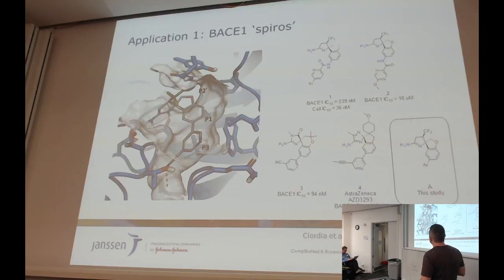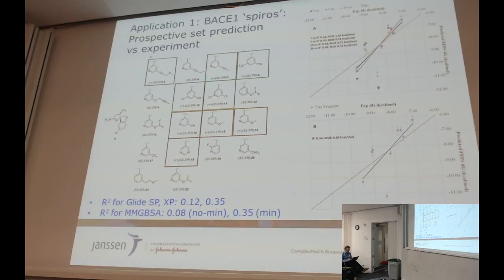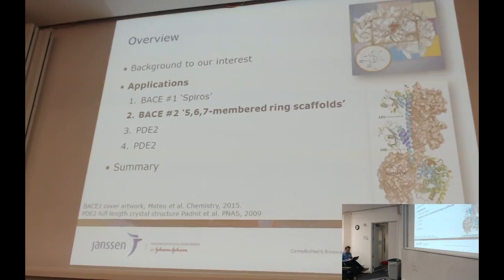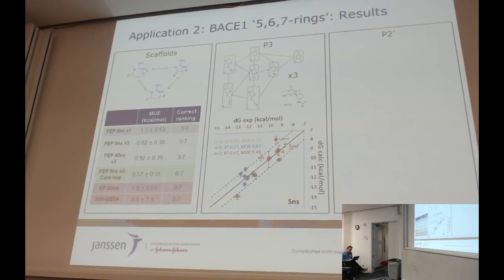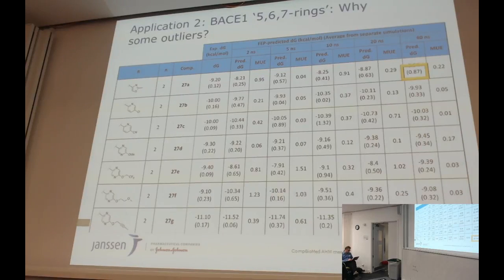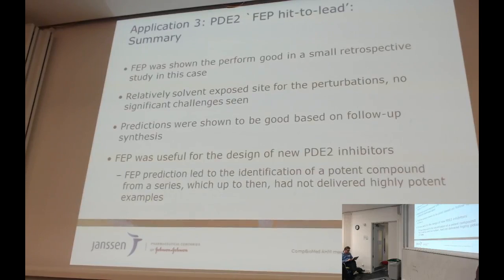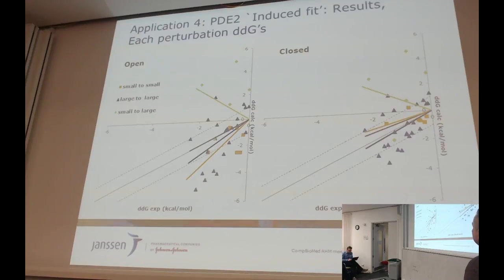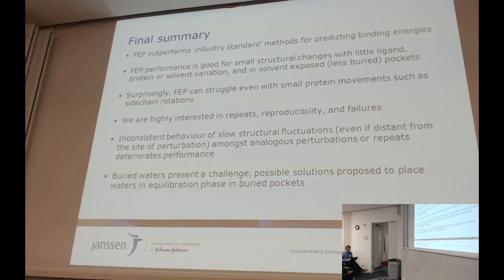Gary Tresadern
Free Energy Perturbation Applied in Drug Discovery at Janssen: Learnings so far…